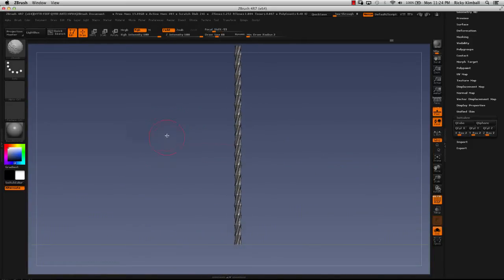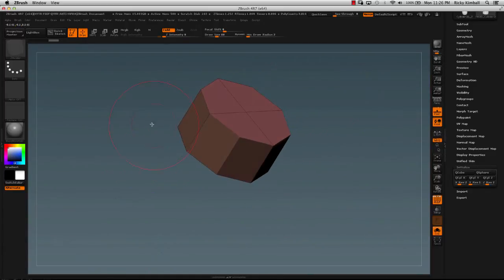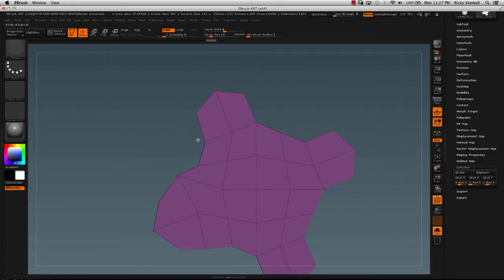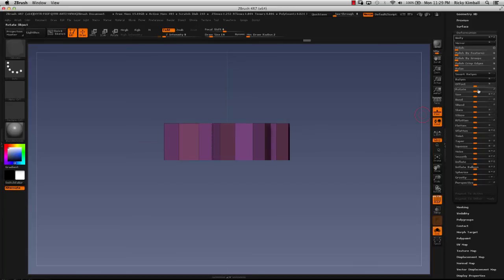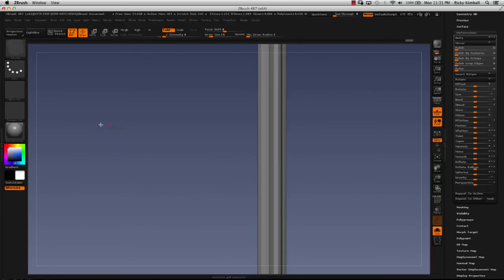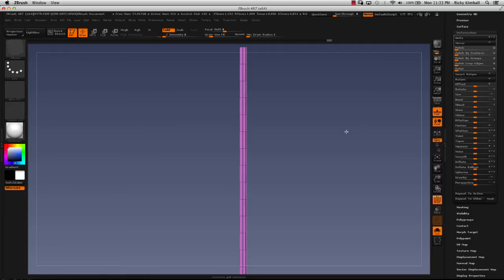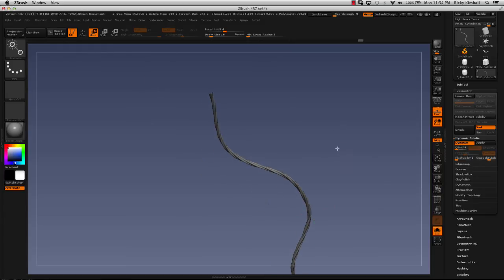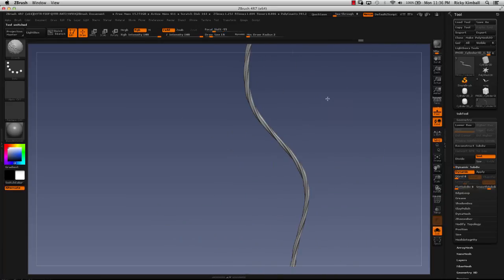ZBrush 4R7: Rope Demo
Quick little demonstration on an approach for making rope.